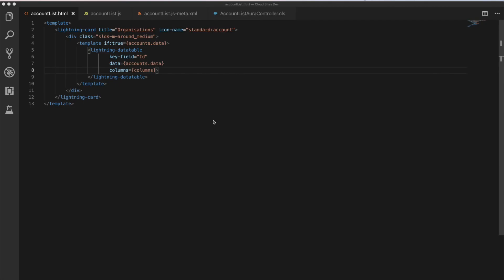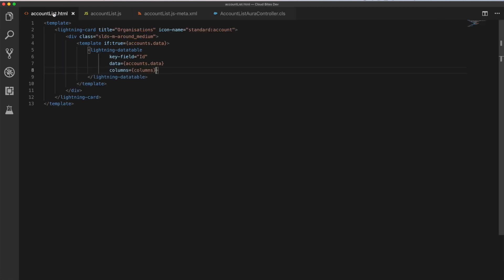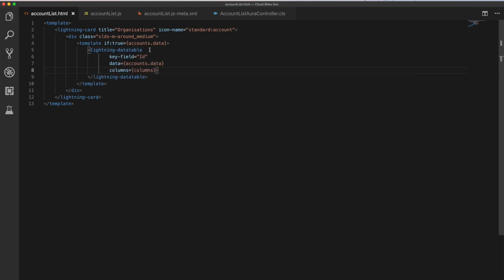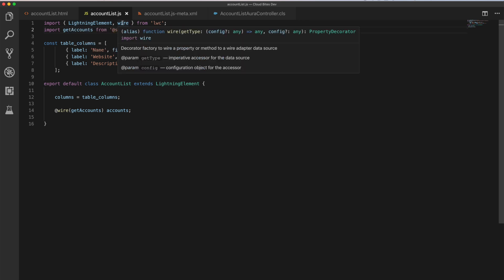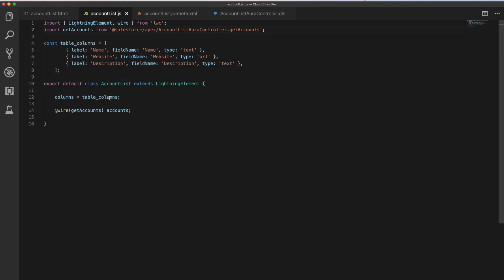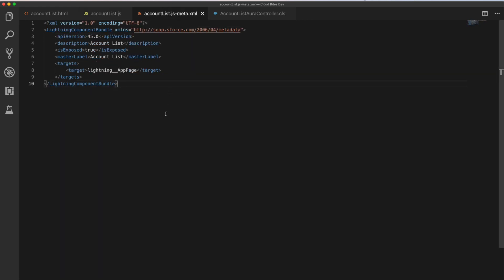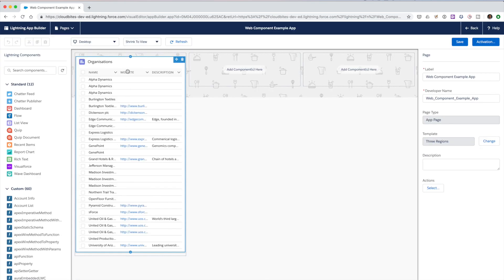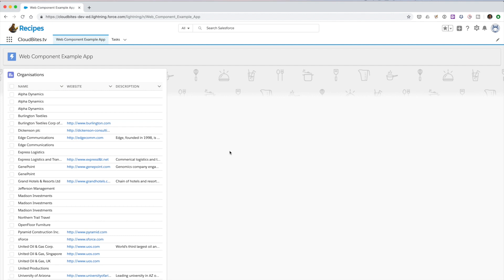49. Lightning Web Component Series - Account List Component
In the second video in our Lightning Web Components series we start our rewriting by recreating out Account List component and seeing how easy it is to retrieve data and display it.